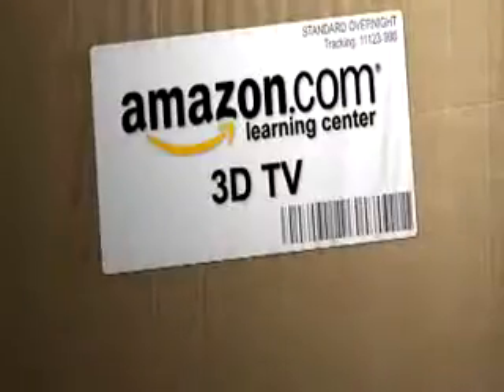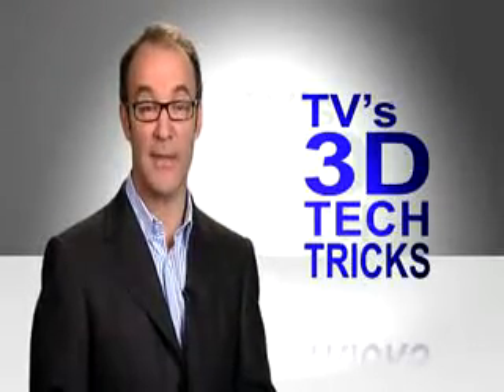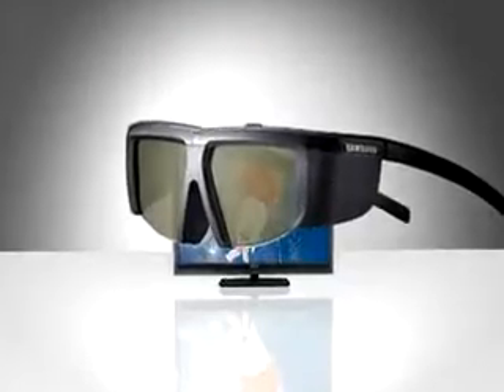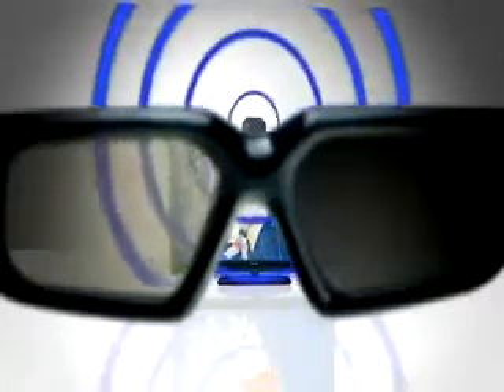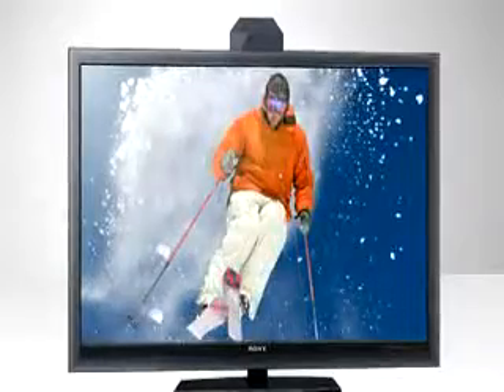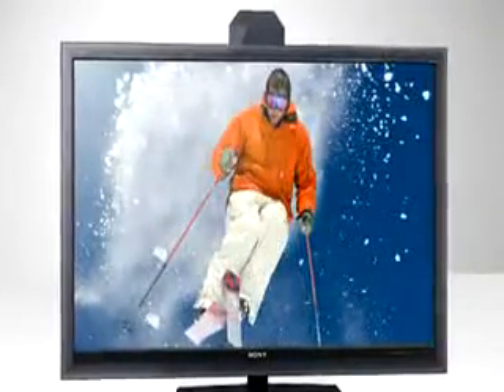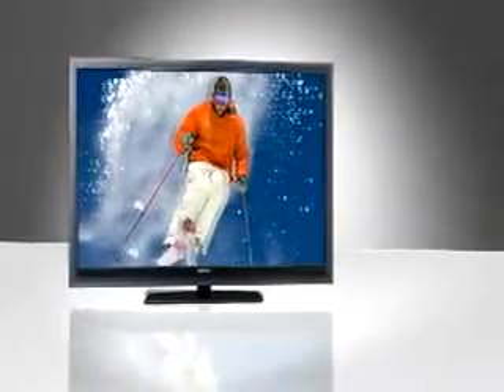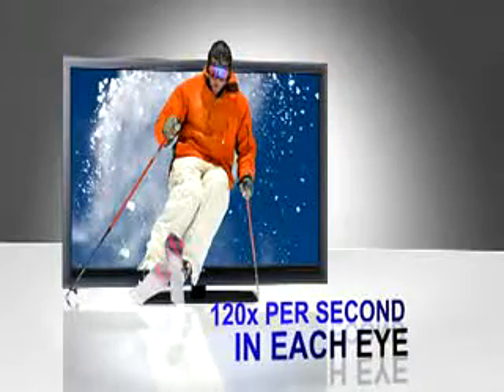KDL46NX713 How 3D Television Works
Learn How 3D Television Actually works